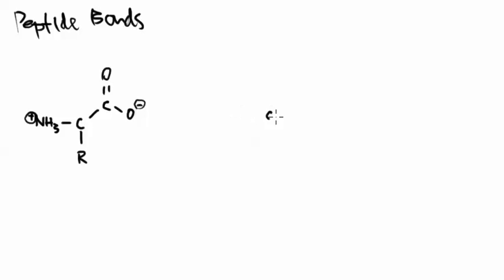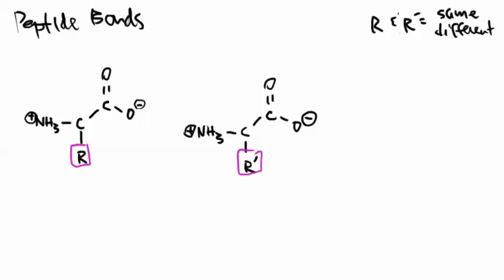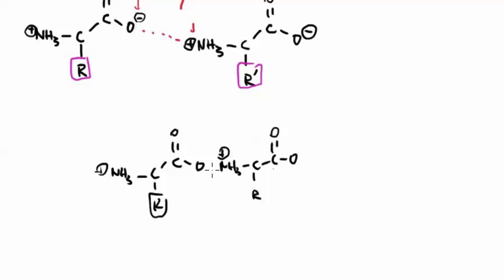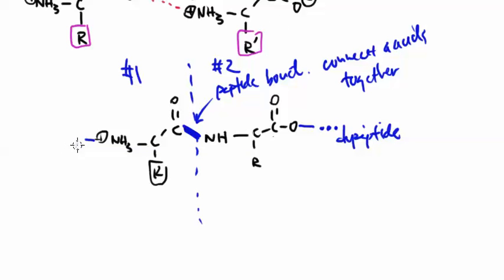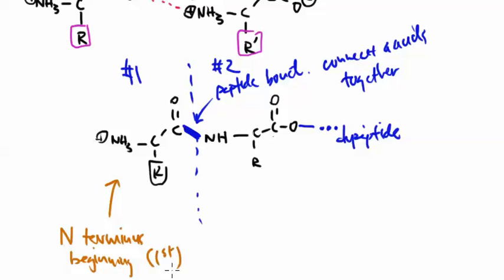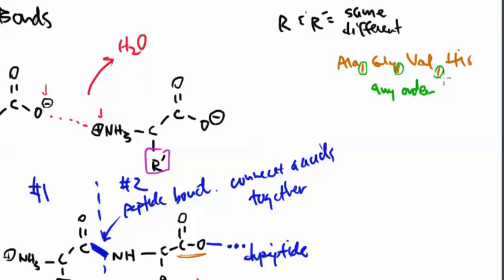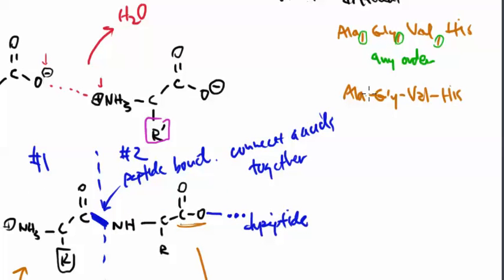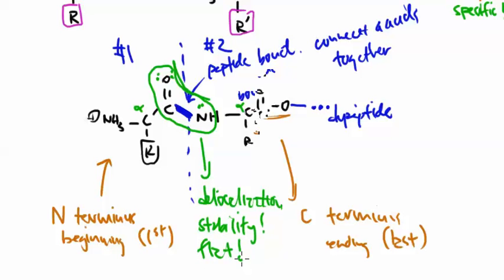Amino Acids 22: Return to Peptide Bonds